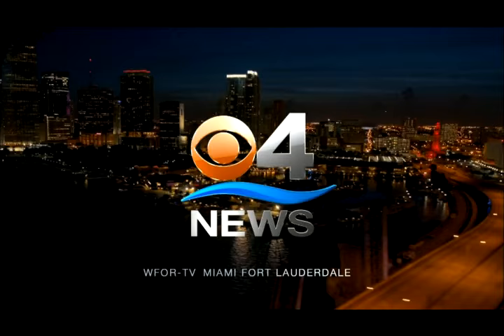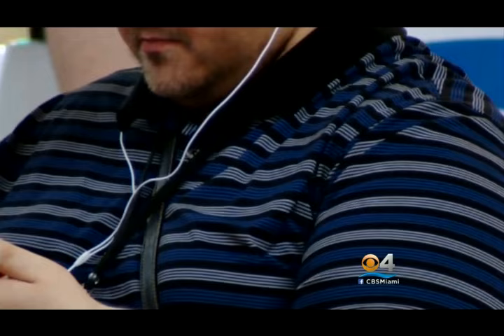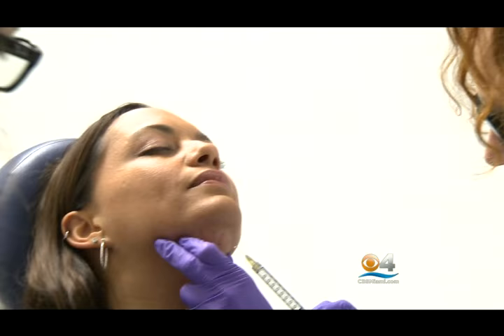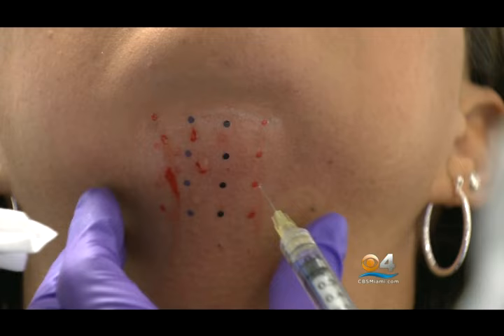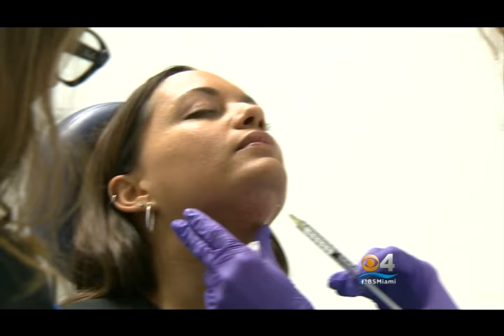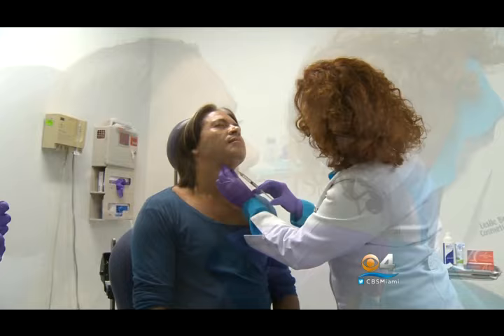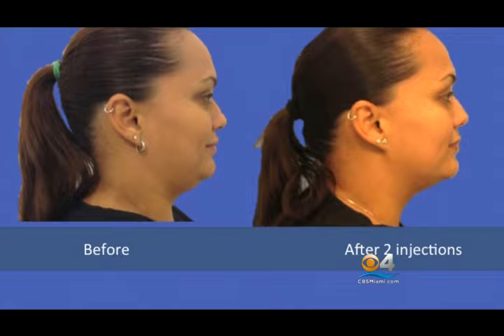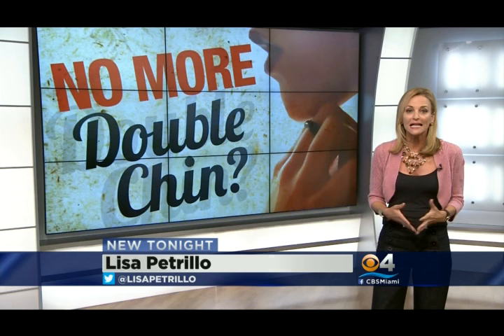Kybella to Remove Neck Fat on CBS Miami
Dr. Baumann talks about Kybella, the revolutionary injectable treatment for a double chin. It is injected into fat to permanently shrink fat. kybella neck fat.